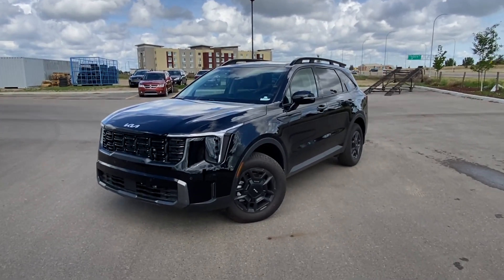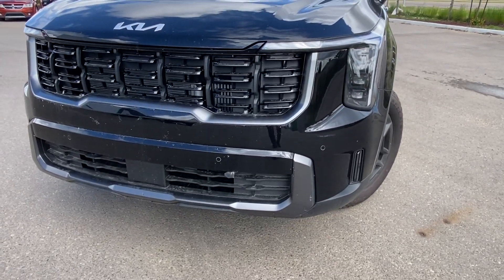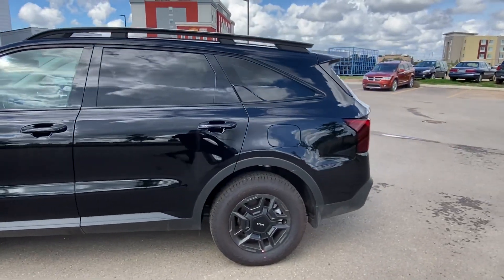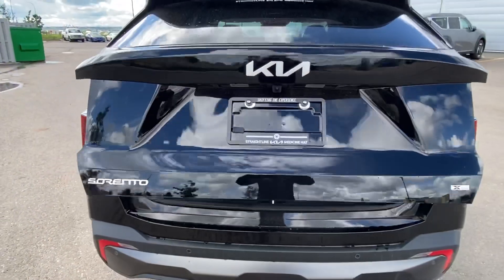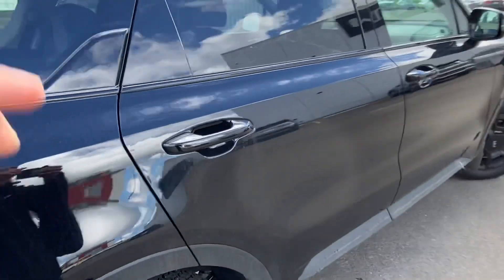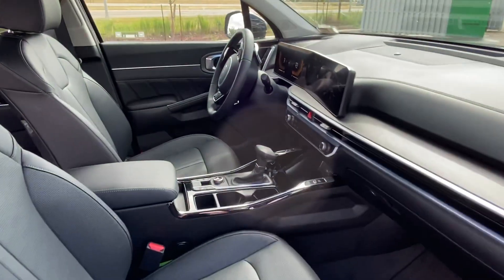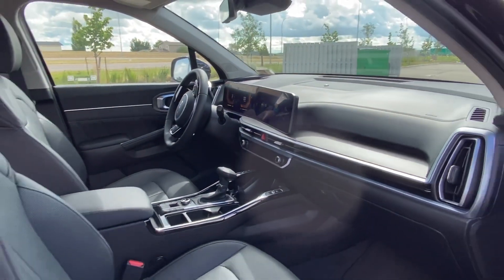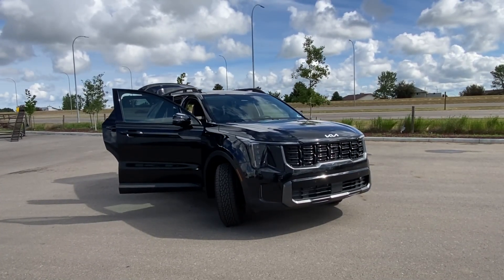2024 Sorento X-line ￼showcase